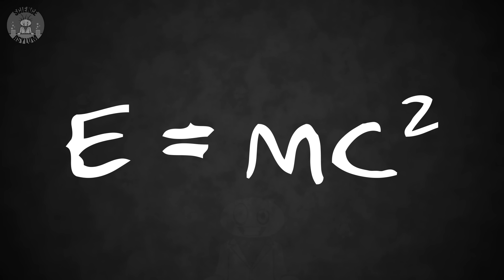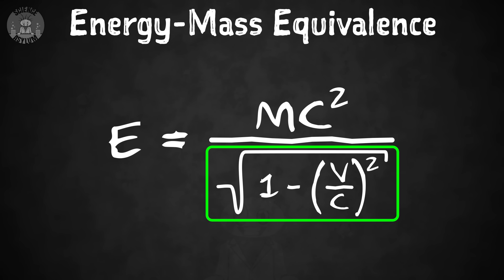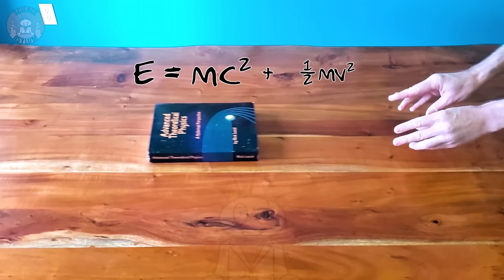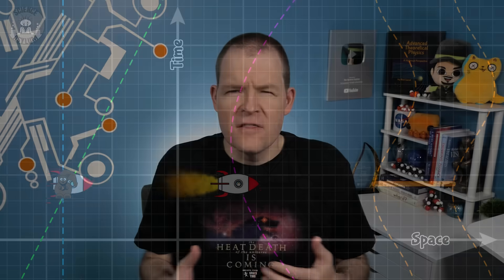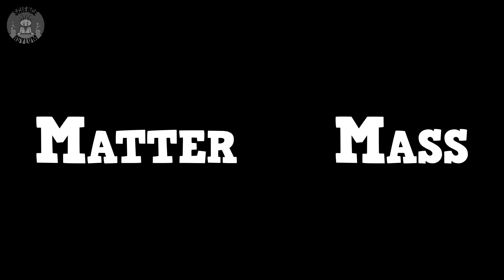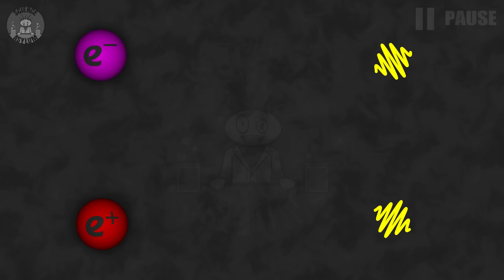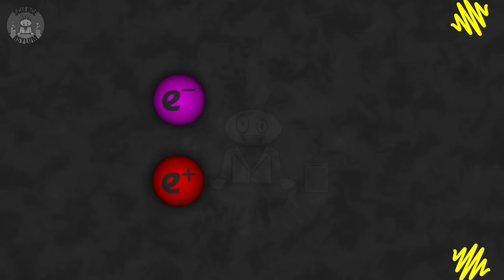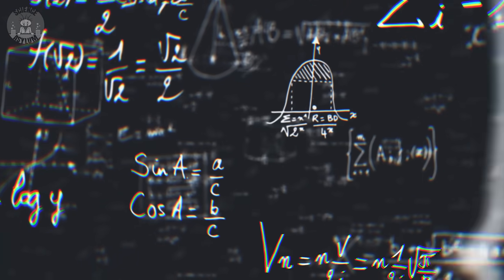What Everyone Gets Wrong About E=mc²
E=mc² is probably the most famous equation ever, and it's repeatedly misunderstood. It's not even the whole equation!

Em Lucid - Producer
VIDEO ANNOTATIONS/CARDS

Asylum Counselors:
Joe K. Kim

Asylum Orderlies:
Chloë Joan López, Dhruv Singhal, James Smith, Joel Wolhendler, Medec Hurtz, Peter Engrav

Einsteinium Crazies:
A.C. S., Benjamin Sharef, Dan Sullivan, Eoin O'Sullivan, Jonathan Lima, Joseph Salomone, Kevin Flanagan, Matias Cveczilberg, Sheila Owen, William Hutchison

Plutonium Crazies:
Al Davis, Compuart, Ellis Hall, Kevin MacLean, Rick Myers, Vid Icarus

Platinum Crazies:
Christopher Bennett, Clayton Bruckert, David Johnston, Ishay Oz, Jonathan Reel, Li-Ce Hu, Marino Hernandez, Mr. Orn Jonasar, Ulrich
SOURCES

IMAGE/VIDEO CREDITS

TIME CODES

00:00 Intro
00:42 What is "Mass"?
01:00 Einstein Version
02:05 Rest Energy
02:35 E=mc² True Meaning
03:24 Minkowski Version
04:44 Careful with the Language
06:32 Both made-up and real
07:49 Equations vs Reality
08:48 Support the Channel
09:28 Featured Comments